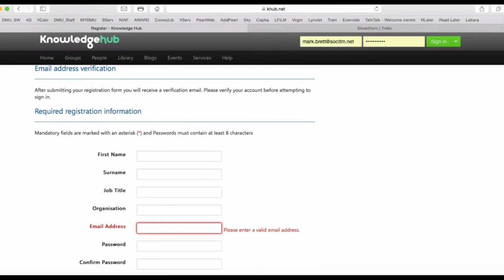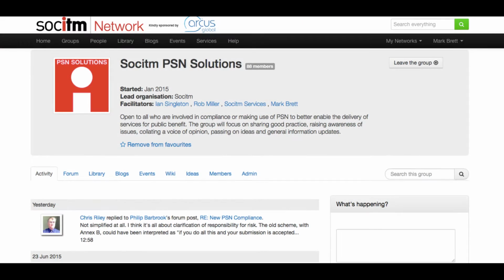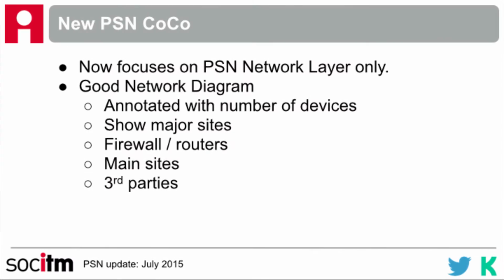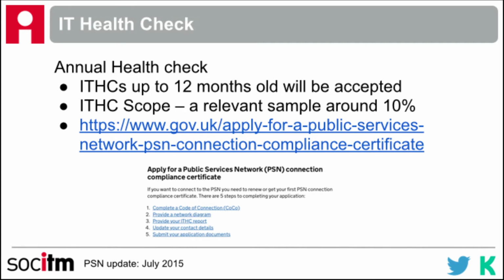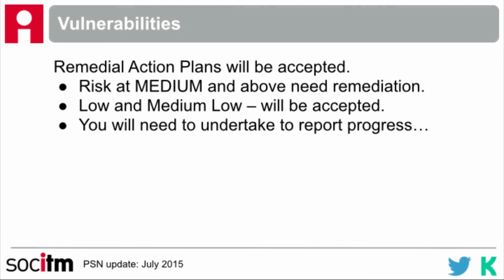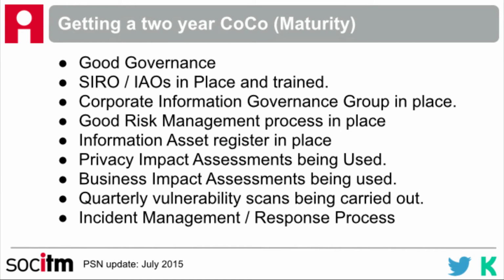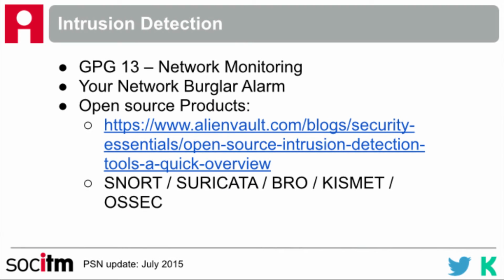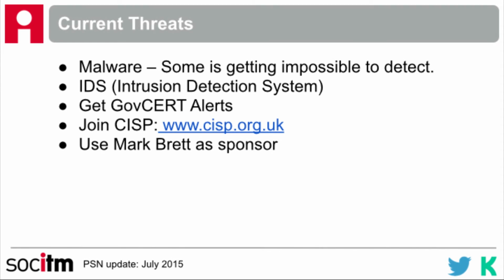PSN Briefing: July 2015 - Mark Brett